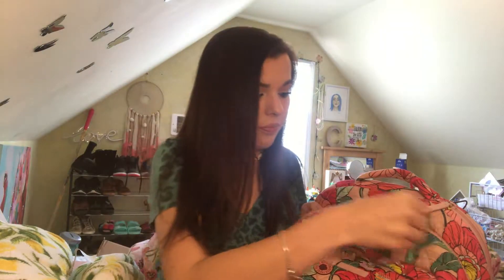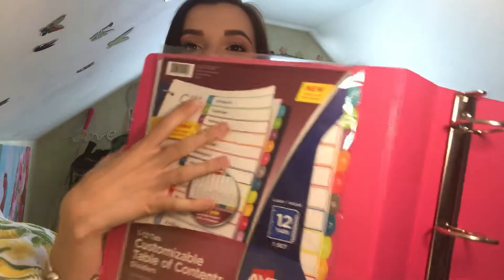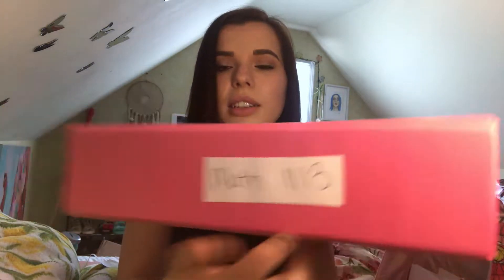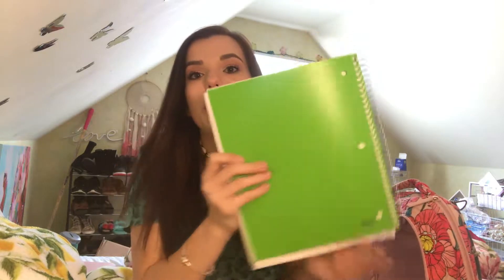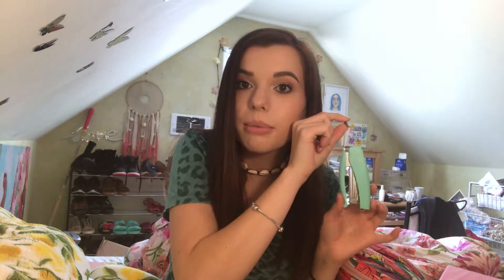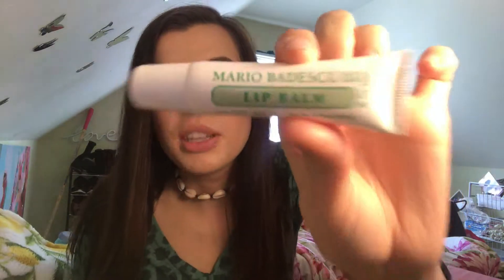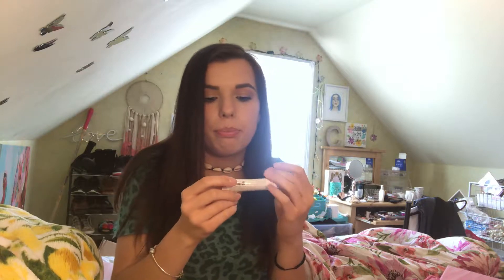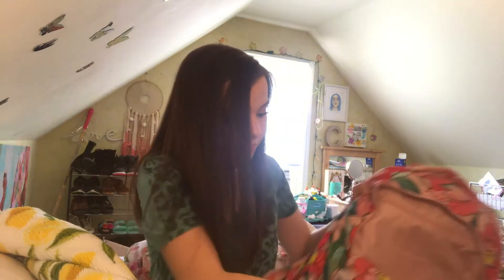Whats in my backpack 2019 // college edition!!